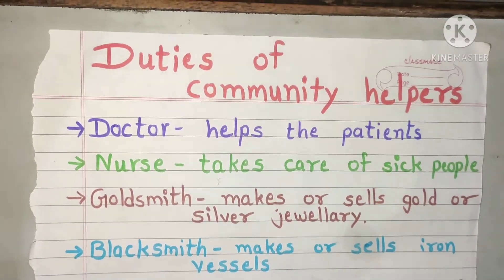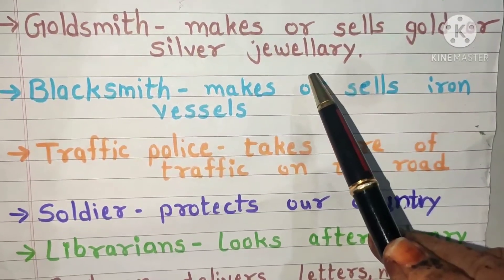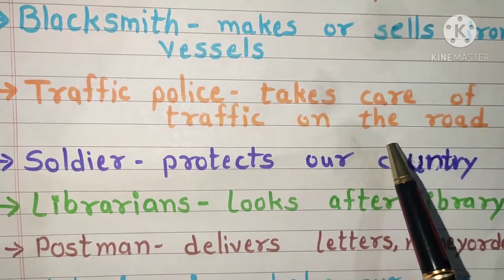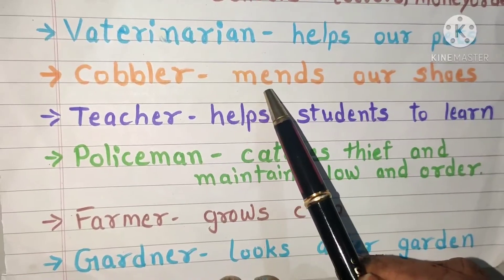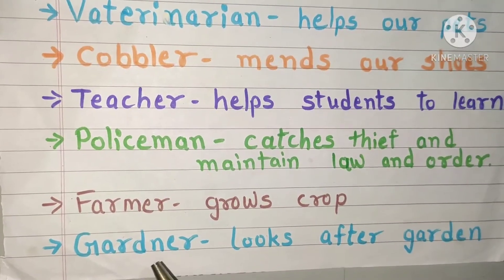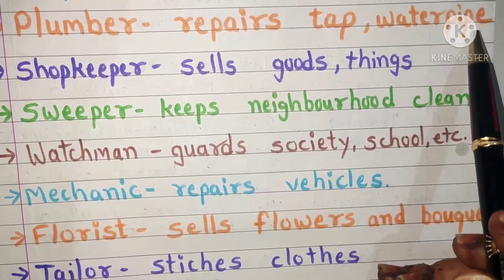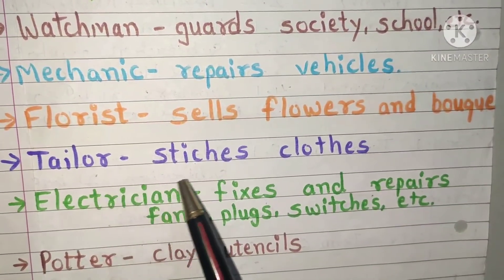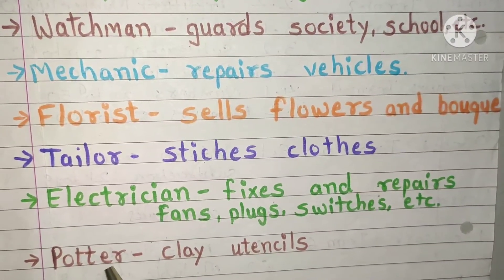Our community helpers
std 1s E.V.S.